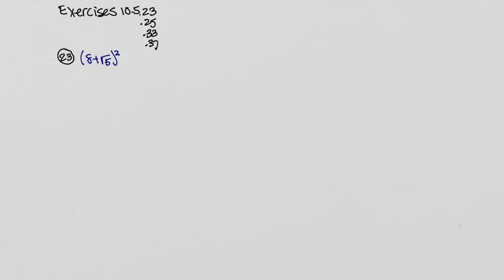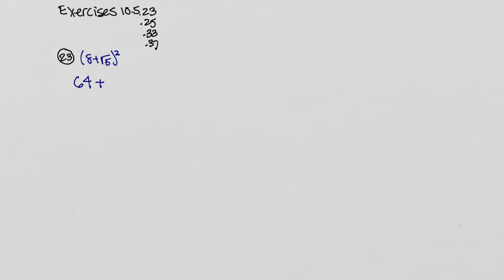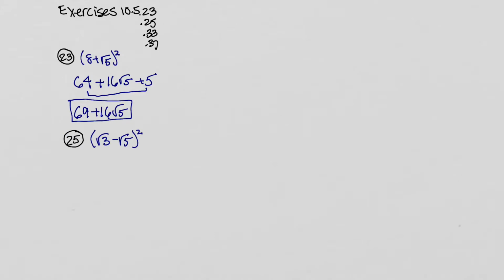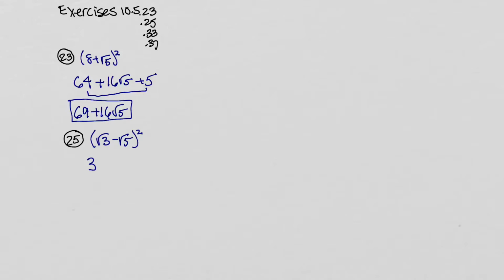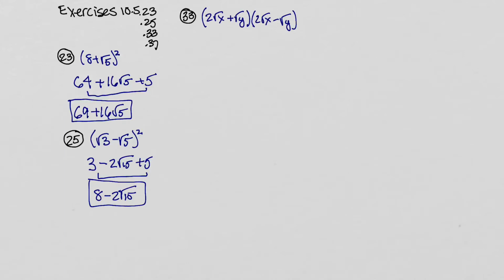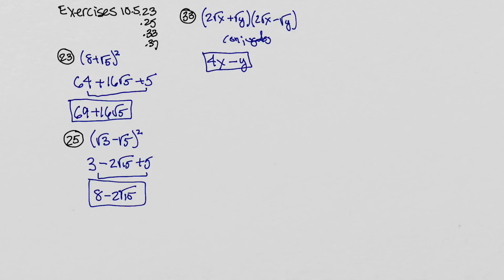27 Chapter 10.5, Exercises 23, 25, 33, 37